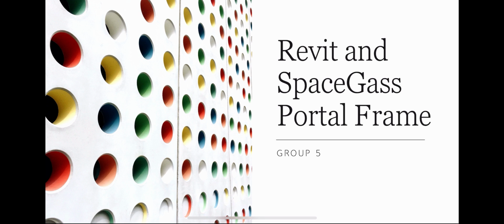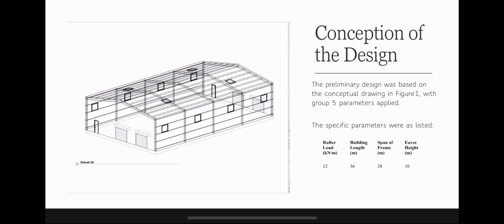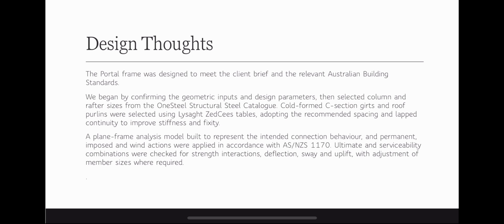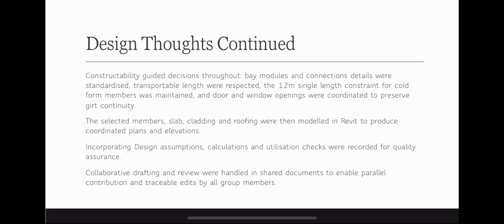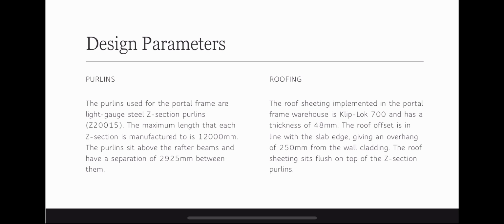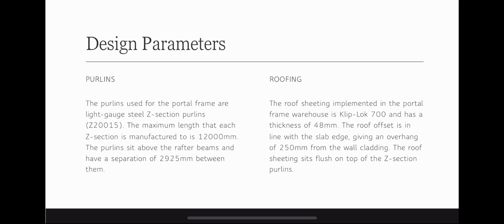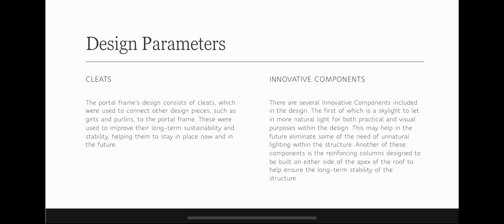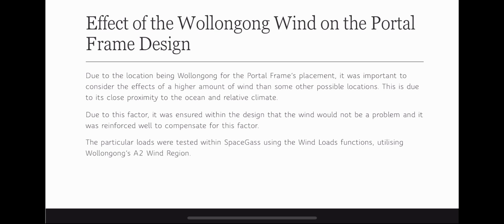CIVL201 Video - Revit and Spacegass Portal Frame​ - Group 5